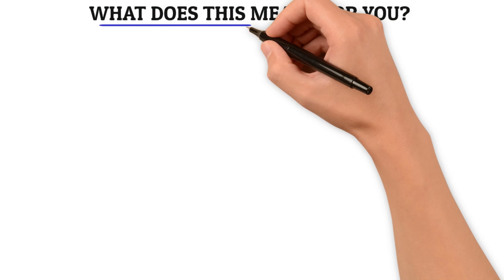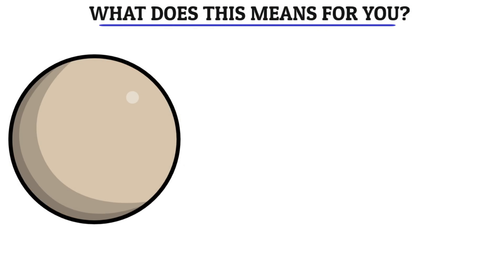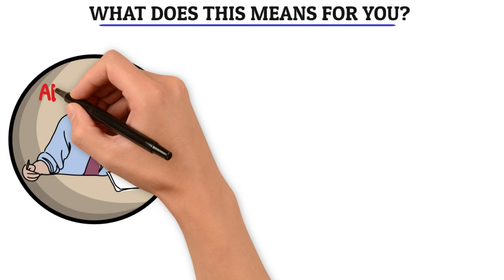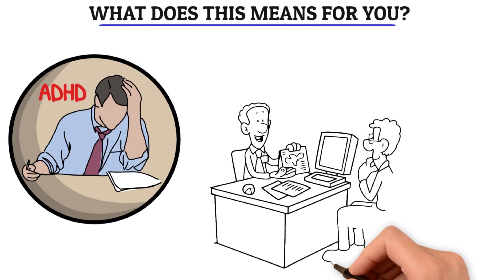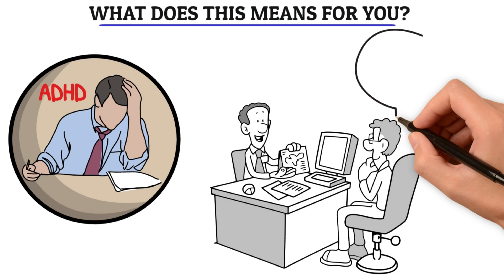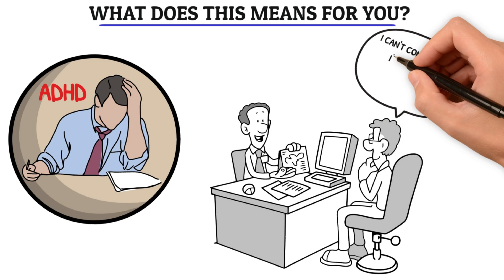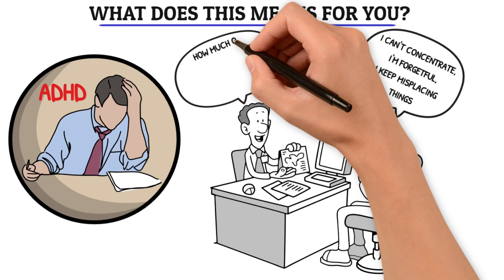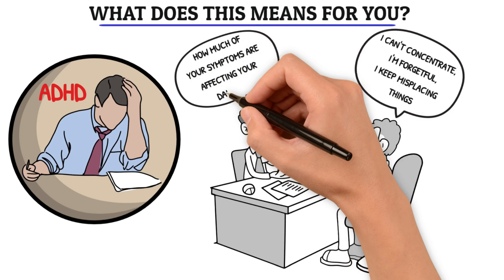What Does Having Adult ADHD Mean For You?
In this video, I will unpack adult ADHD: dispel myths, seek accurate diagnoses, and find treatment.

Unpacking Adult ADHD: Dispelling Myths, Seeking Accurate Diagnoses, and Finding Treatment

Discover the truth about Adult ADHD in our latest video, "NO, YOU DON'T HAVE ADULT ADHD. YOU'RE PROBABLY JUST DISTRACTED." 🚫🧠 If you've found yourself questioning whether your daydreaming, forgetfulness, or tardiness might be signs of ADHD, this video is a must-watch. Join us as we delve into the misconceptions surrounding Adult ADHD and explore the impact of social media on its perception.

🔍 In this video, we discuss:
- The prevalence of ADHD in adults and the importance of accurate diagnosis.
- Insights from Dr. David W. Goodman on the childhood onset of ADHD and its continuity into adulthood.
- The influence of social media on ADHD discussions and the potential risks of misinformation.
- Research findings on excessive social media use and its link to ADHD symptoms in teenagers.
- Expert perspectives from licensed clinical psychologist Jenny Cowen on the challenges of self-diagnosis.

🌐 Can social media really cause ADHD in adults? We explore this question and debunk common myths surrounding the development of ADHD. Get the facts from reliable sources and learn about the factors that may contribute to ADHD.

👩‍⚕️ Worried about your own symptoms? Discover the proper steps to seek an accurate ADHD diagnosis. Learn about the comprehensive evaluation process and available screening tools recommended by professionals.

💡 Key Takeaways:
- Adults with ADHD are often misdiagnosed, hindering their access to necessary treatment.
- There is no conclusive evidence linking technology or social media use to the development of ADHD in adults.
- Accurate diagnosis is crucial, as ADHD may coexist with conditions like anxiety and depression.

If you or someone you know is grappling with potential ADHD symptoms, don't miss this informative video. Let's empower ourselves with knowledge and break the stigma surrounding Adult ADHD! 🧠💪